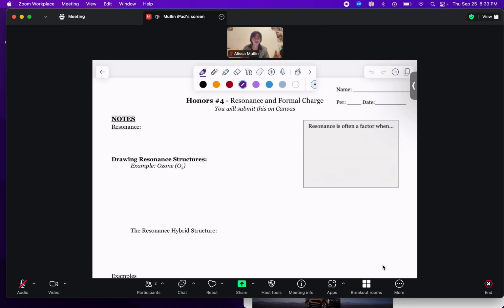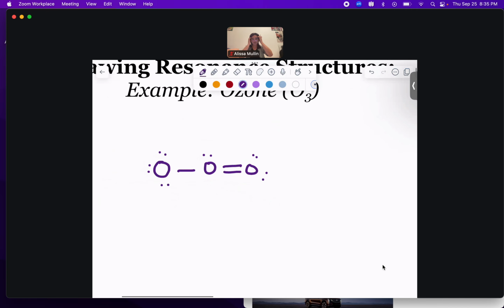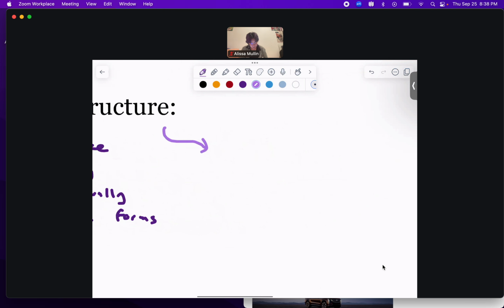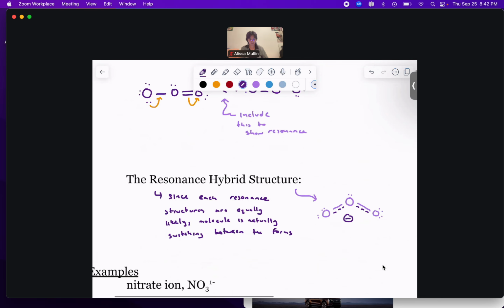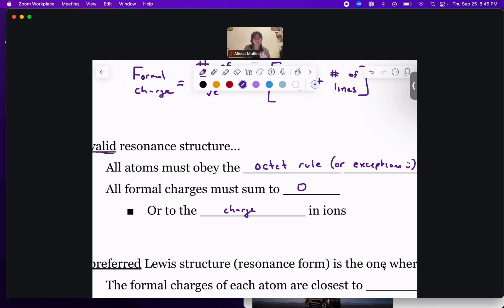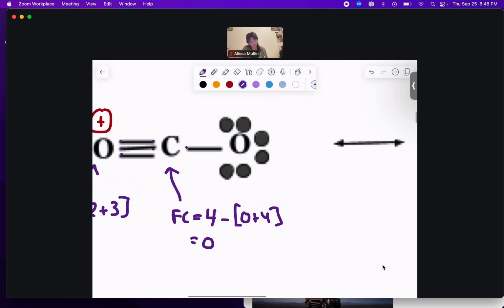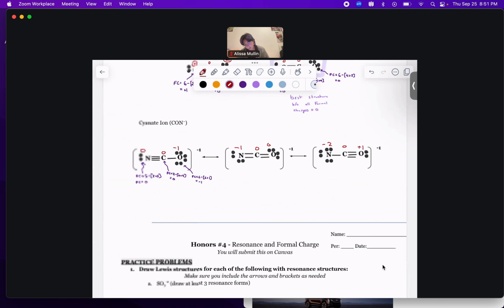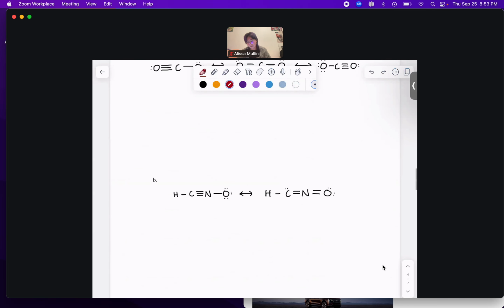Resonance and Formal Charge -- Honors Chemistry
Please take notes on the corresponding "Honors #4" packet then try to practice :)